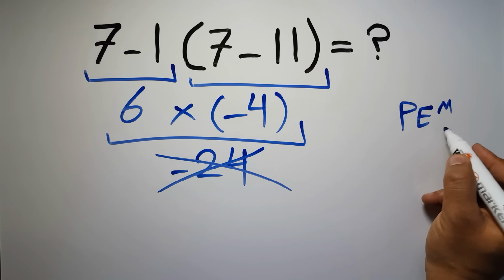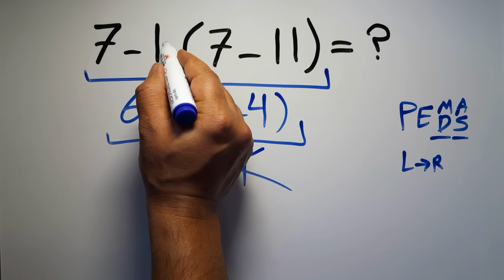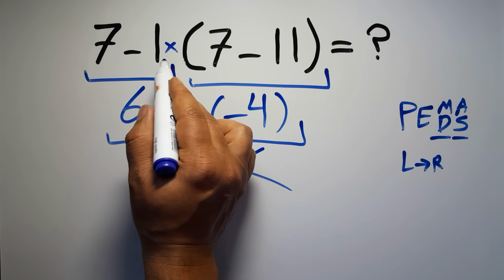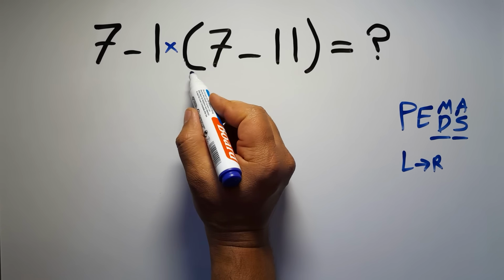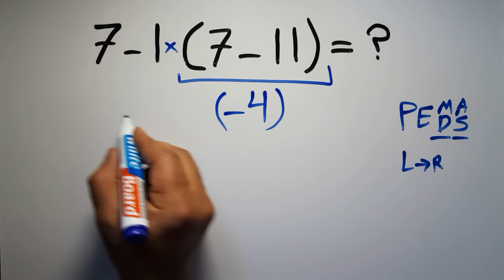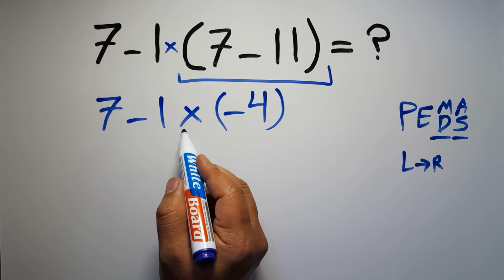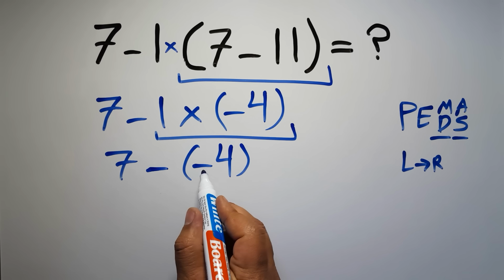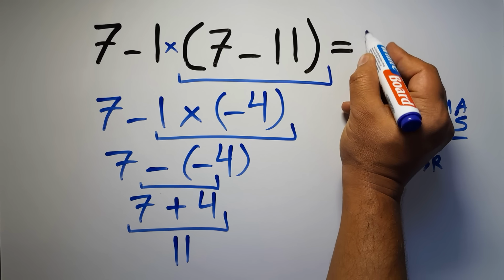Most People Get This Order of Operations Wrong!